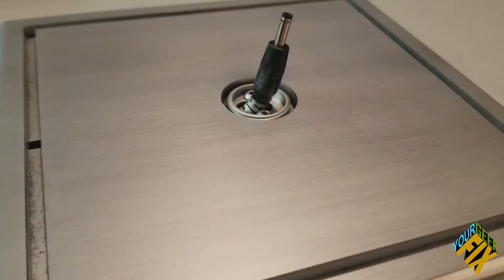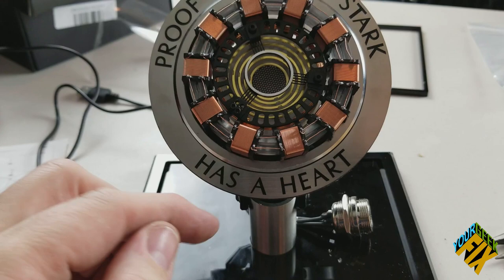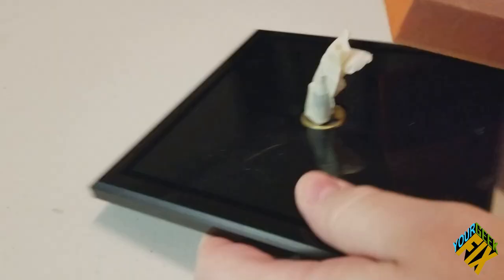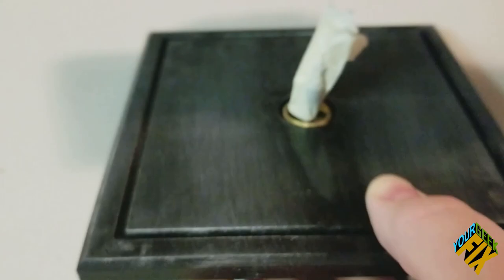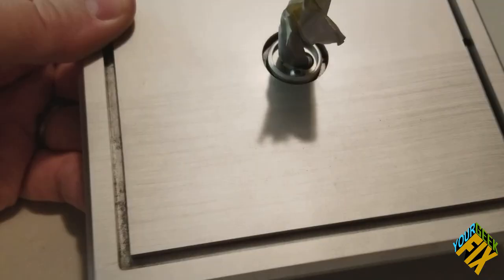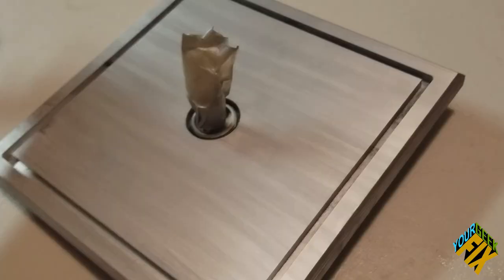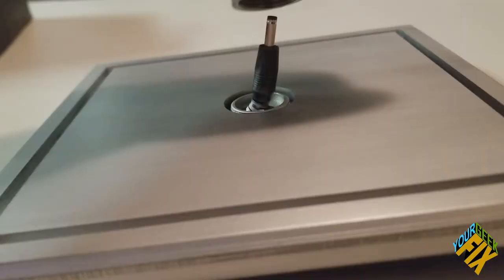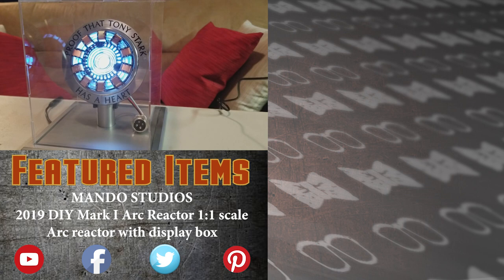How to paint objects to look like brushed metal in less than 30 minutes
In this video we will show you how to make plastic toys and other objects look and feel like real brushed metal using this 1:1 scale model of the Mark One Arc Reactor. This is a paint application and weathering process. This is a paint application that should take less than 30 minutes and is easy to do. Paintmod brushed metal

►The items featured are listed below with links to find them.

★ 2019 Arc reactor with display box by MANDO STUDIOS

Action Time by Biz Baz Studio
Aimless Amos by Rondo Brothers
Calvery by TrackTribe
Cataclysmic Molten Core by Jingle Punks
Clear Eyes by Silent Partner
Double Agent by Everet Almond
Good to Go by Gunnar Olsen
Lunar Levitation by Aakash Gandhi